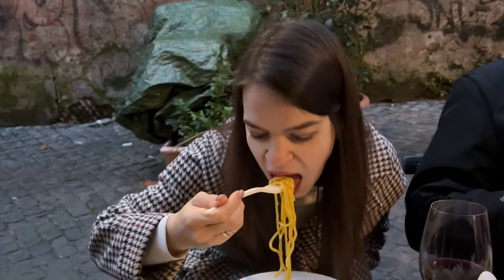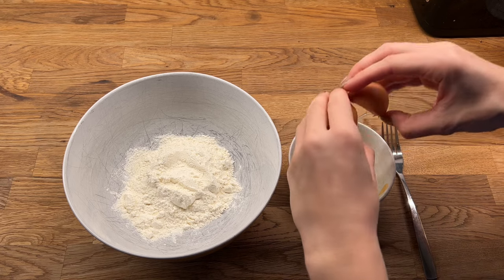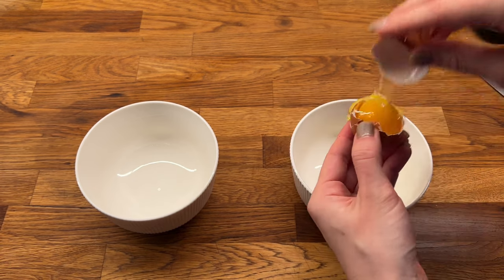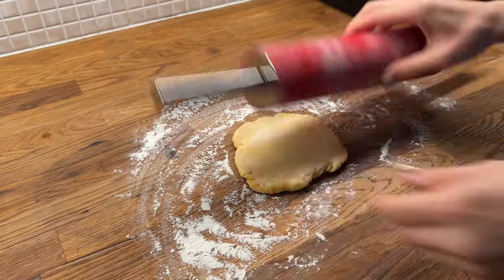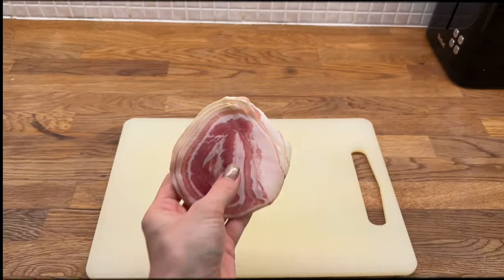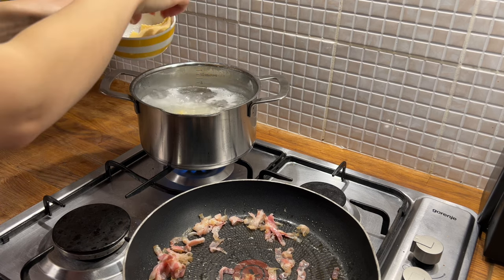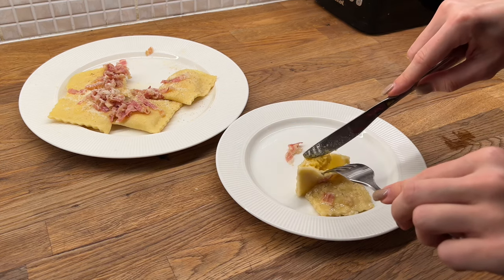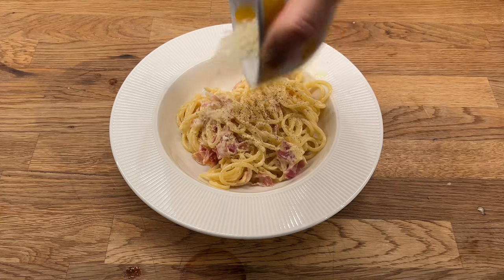Trying a Michelin CARBONARA Recipe: Success or Flop?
In this video, I am going to try Heinz Beck's recipe of Pasta Carbonara (Fagotelli Carbonara). Heinz Beck is the chef of the 3 Michelin star restaurant La Pergola in Rome. Will I succeed in capturing the essence of Michelin-starred magic, or will it be a flavorful adventure filled with surprises?

00:00 Pasta Carbonara
00:45 Pasta Dough
01:39 Egg Filling
02:22 Rolling out the Dough and Shaping Pasta
04:37 Result
05:39 Postscript